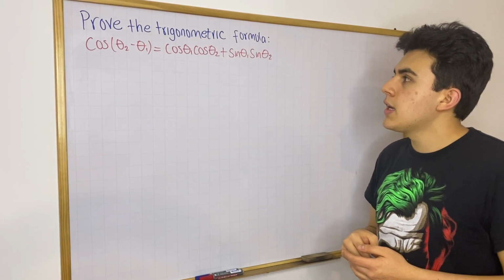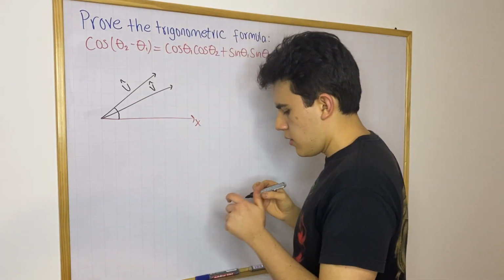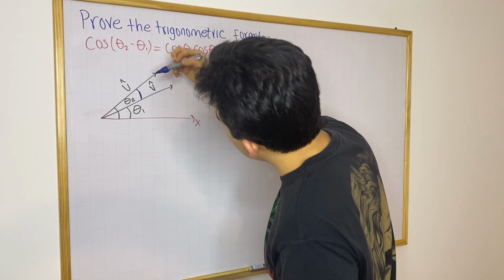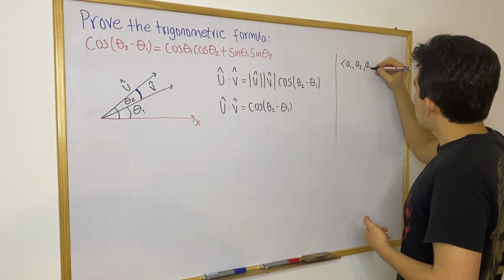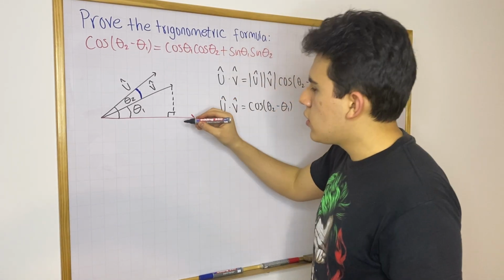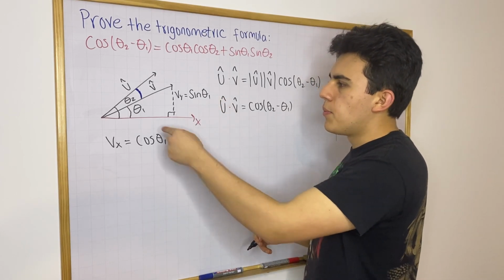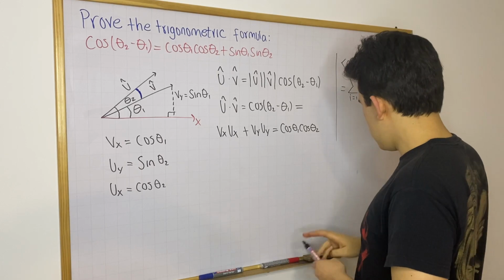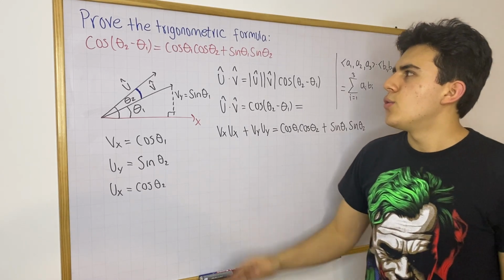Proving a trigonometric identity with vectors and dot products (MIT 18.02 homework problem)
In this video, I will show you how to prove the trigonometric identity of the cosine of an angle difference. This is a problem taken from the multivariable-variable calculus course 18.02SC by MIT on MIT OCW